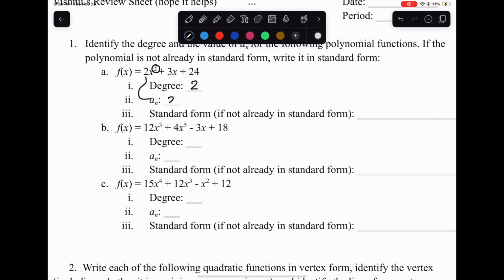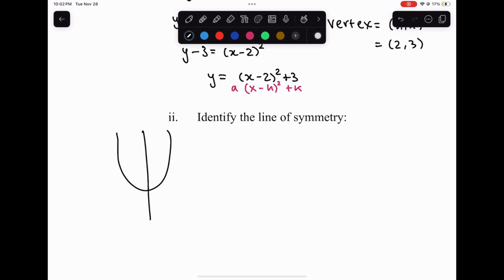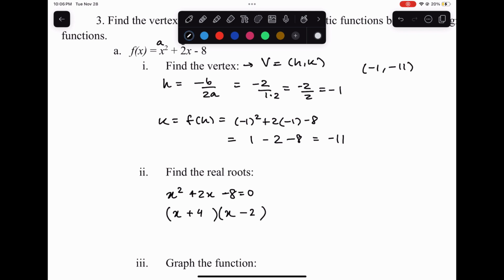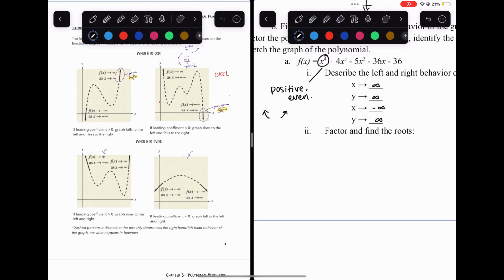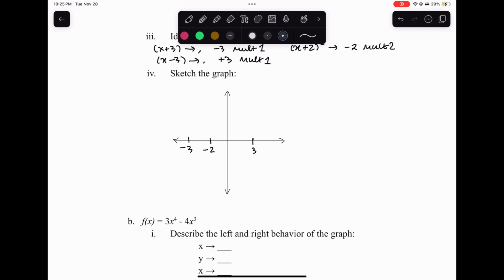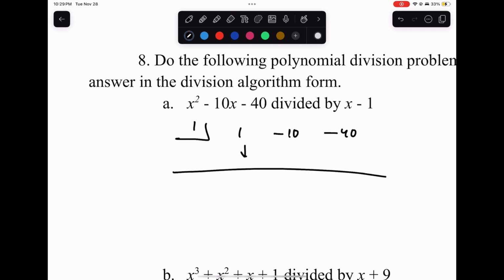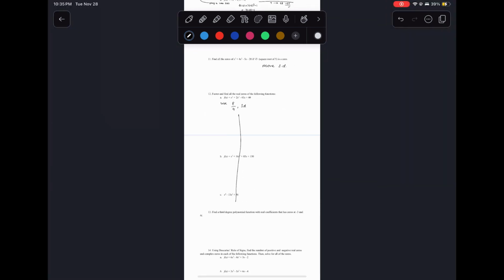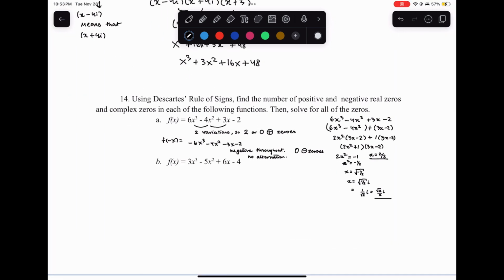Algebra 2 Trig Chapter 3 Review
Follow along this comprehensive review for chapter 3 to ace your test!